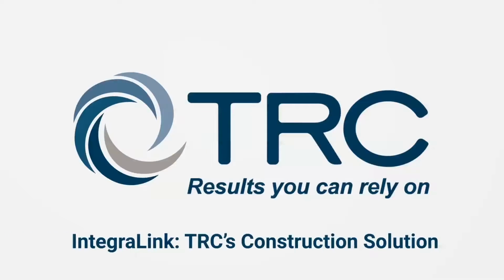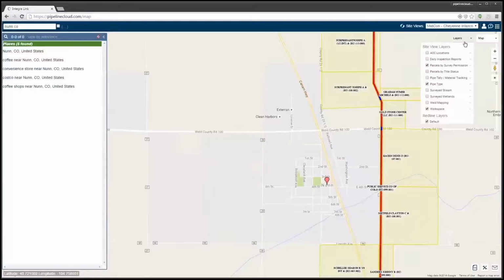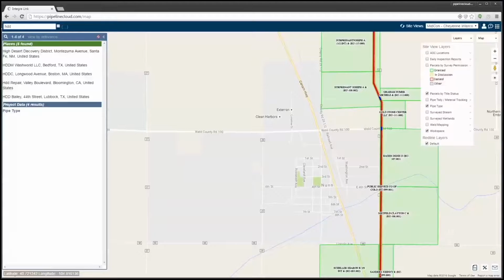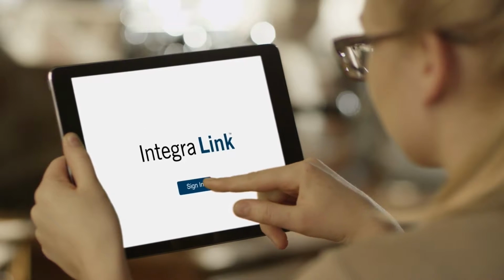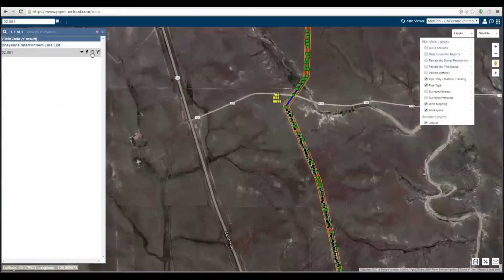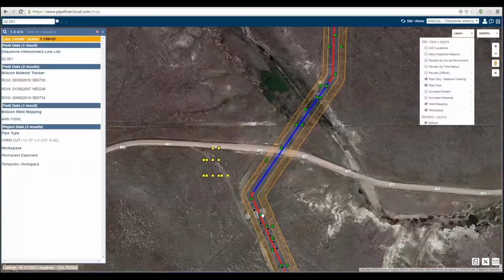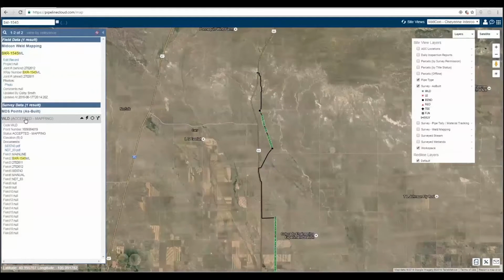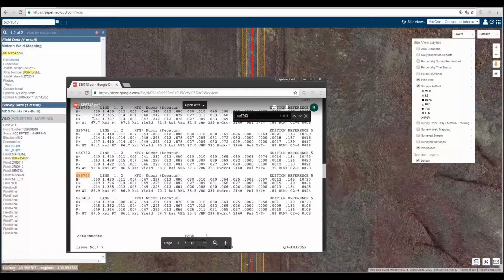Integra Link Construction Solution